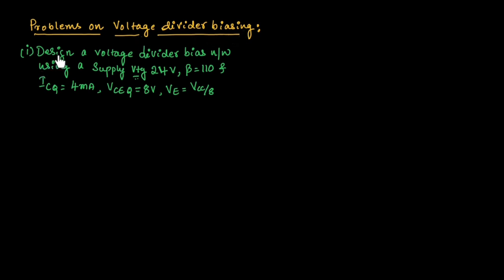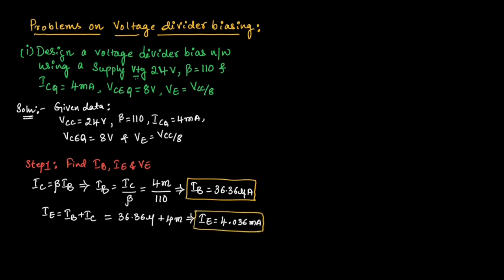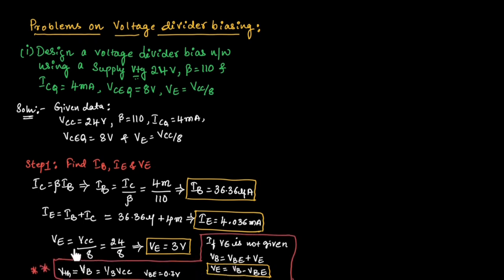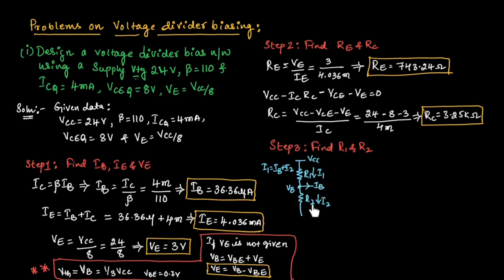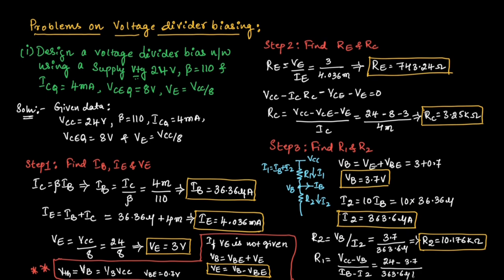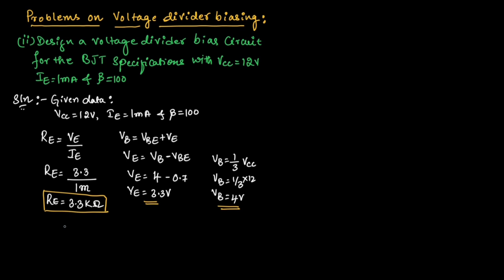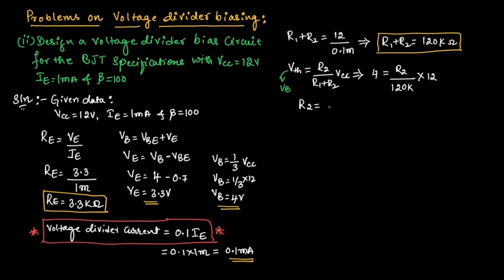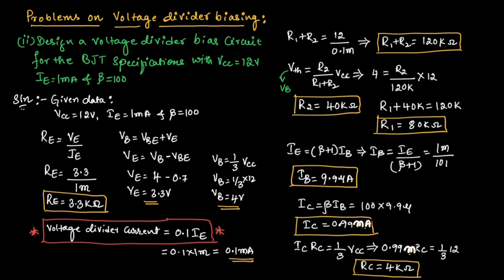Problems on voltage divider biasing using BJT || EC Academy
In this lecture, we will understand Problems with voltage divider biasing using BJT in Electronic Principles & circuits.